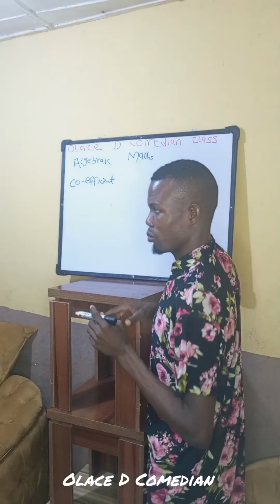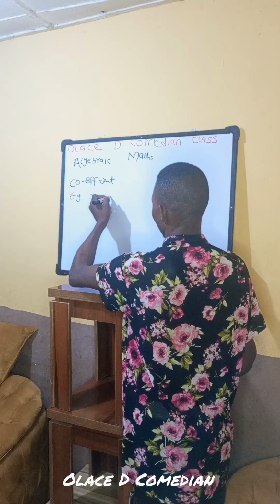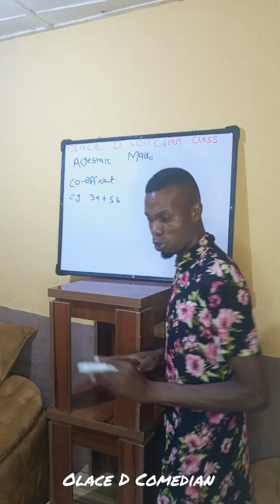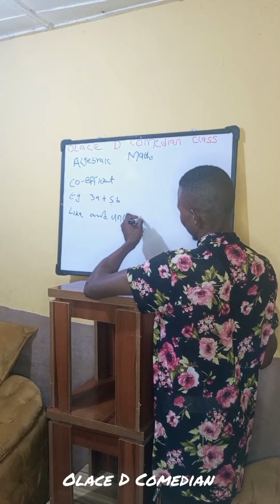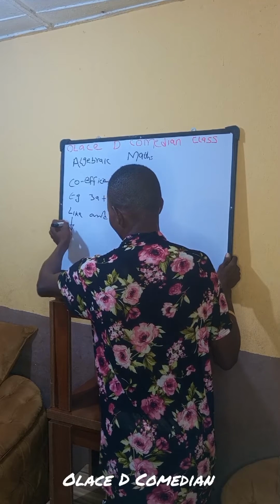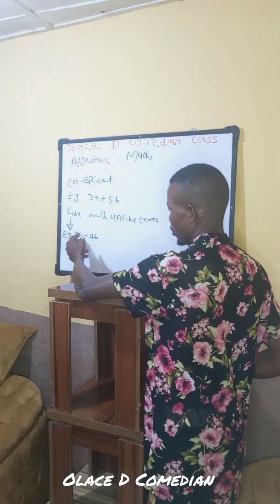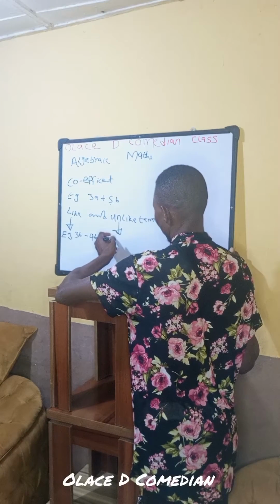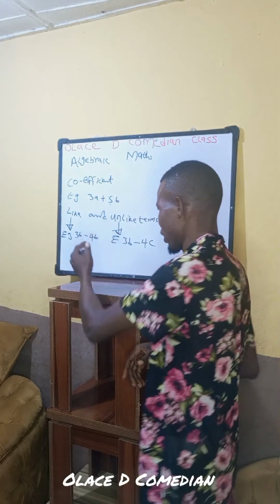maths; Co_effficient in Algebraic